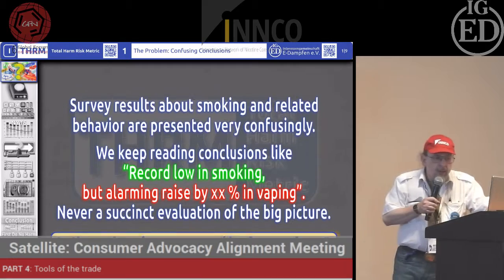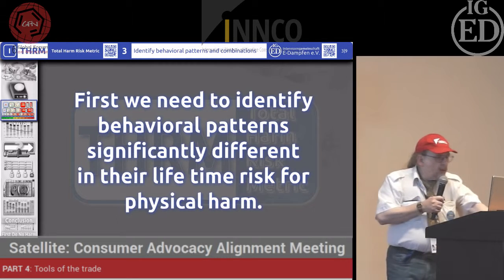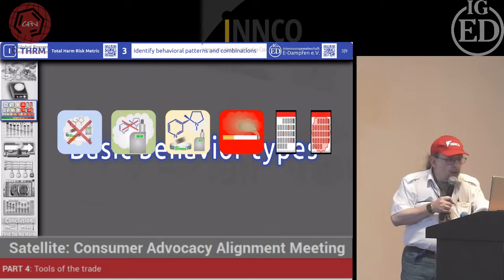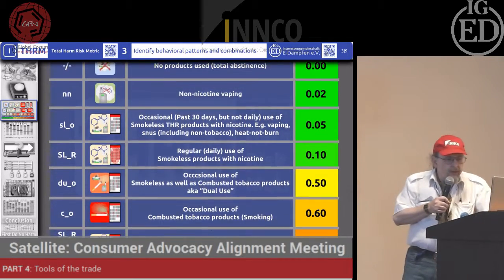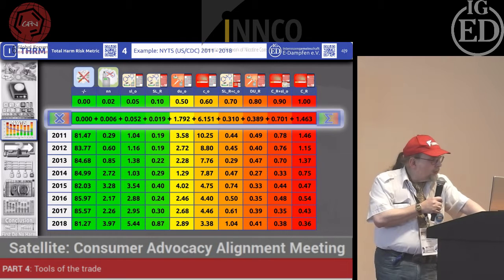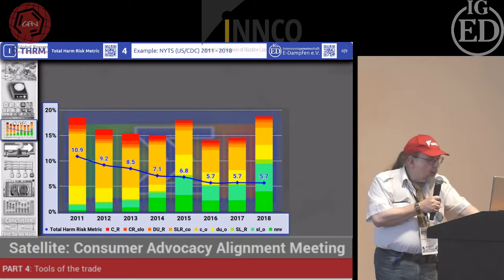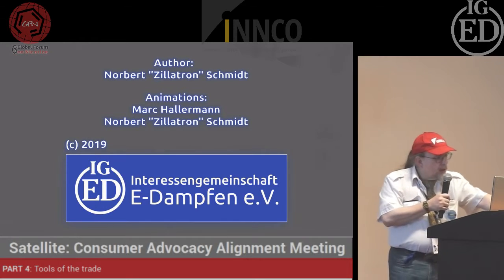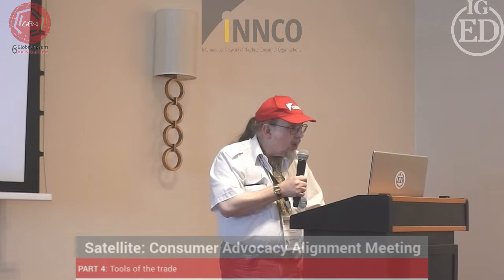Gfn19 Consumer Advocacy Tools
Consumer Advocacy Alignment Meeting
PART 4: Tools of the trade

Chair:
Martin Cullip, UK

Presenter:
Norbert “Zillatron” Schmidt, Germany

Total Harm Risk Metric - How to get the whole picture of statistics at a glance

Thursday, 13 June 2019 13:00 - 16:30